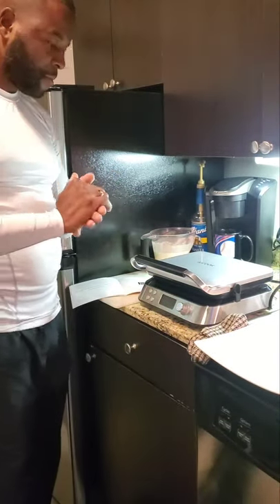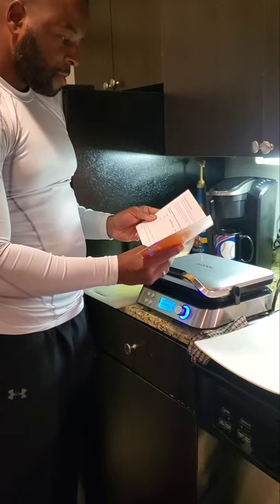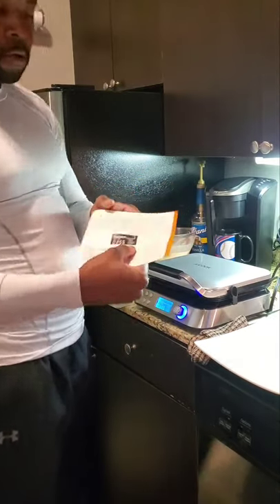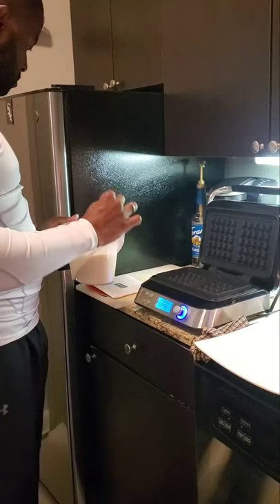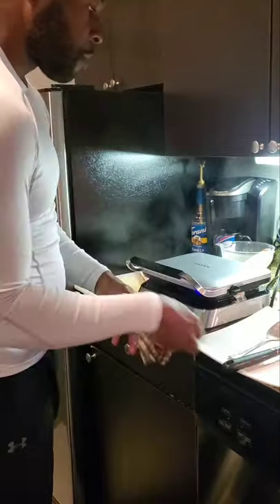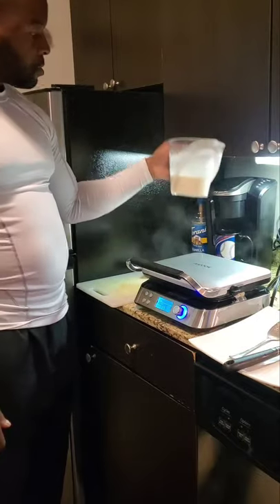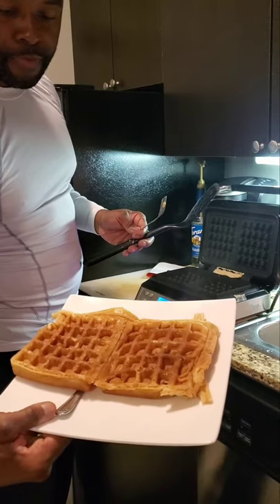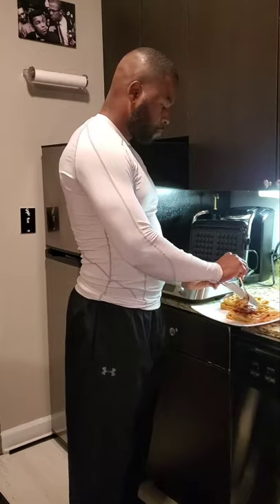Rob Griffin- AICOOK Waffle Maker 🧇 Explaining The Usage